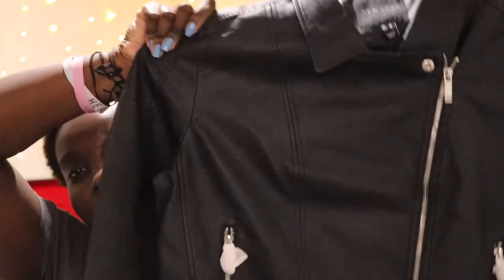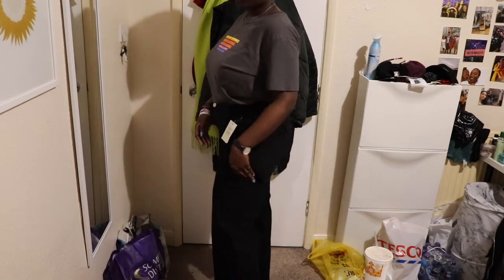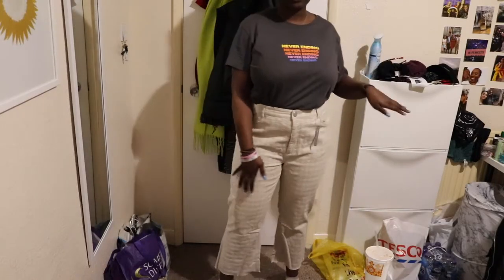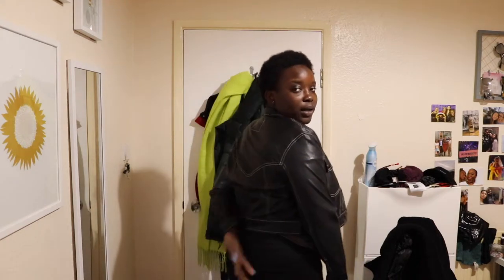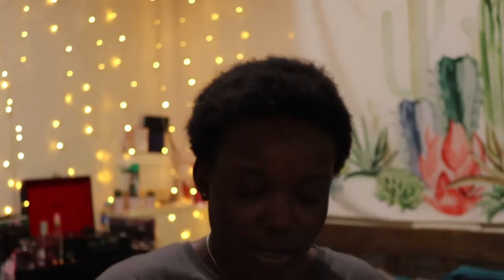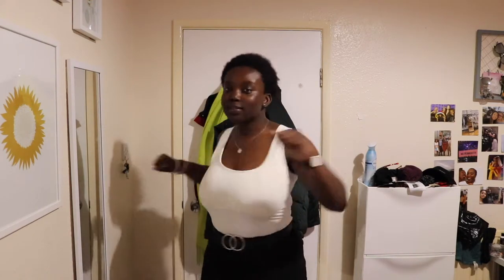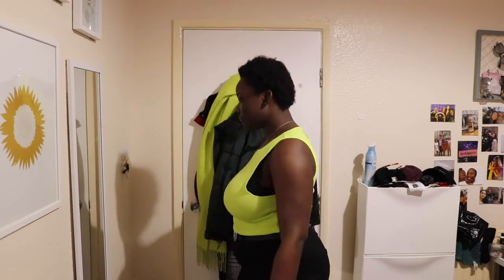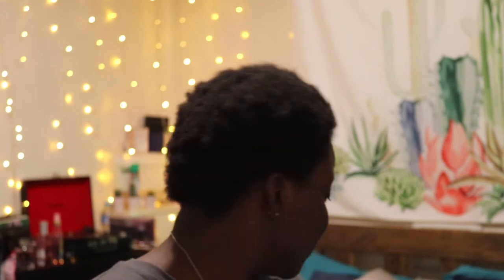HUGE £500 TRY ON HAUL (size 16) | SS19 ASOS + ZARA + SUPERDRUG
HUGE ZARA, ASOS, AND SUPERDRUG TRYON ON HAUL!!

Hey guys!!
so i went shopping and this is the result. Please excuse the messy room my room and life are both a mess atm lol.
Soz this is late to upload but it took an unnecessary  amount of time to upload so here it is!!

Zara V neck (Kind of similar but black so really not the same lol)